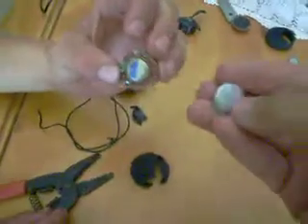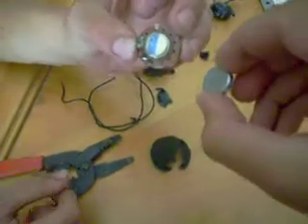Got Rare Earth Magnets?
We found a cheap way to find Rare Earth magnets!